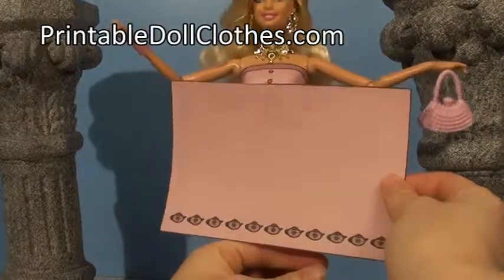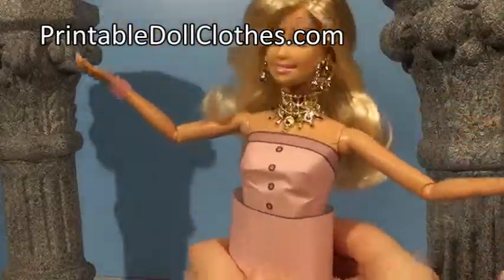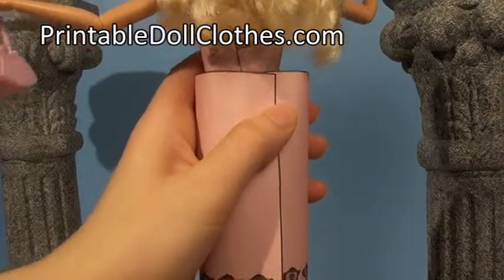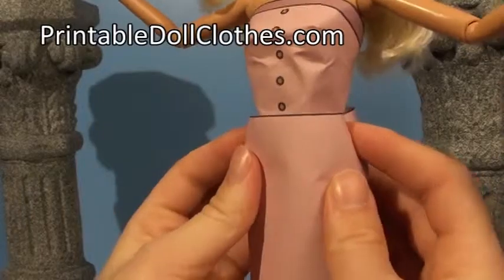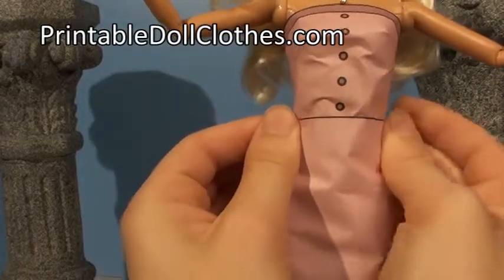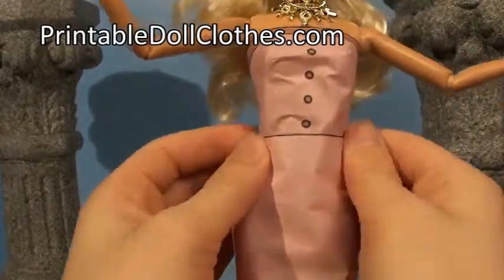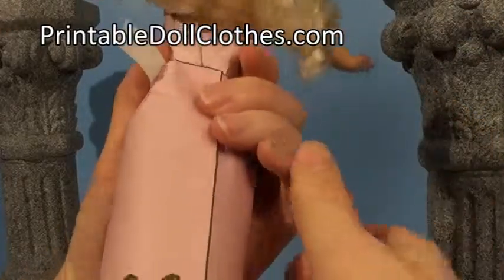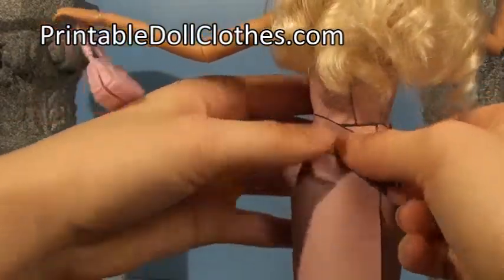Printable Doll Clothes Straight Skirt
This video tutorial shows how to make a straight skirt from patterns available at PrintableDollClothes.com.